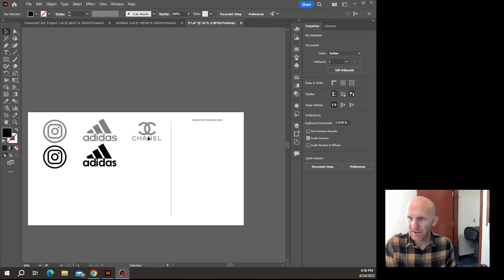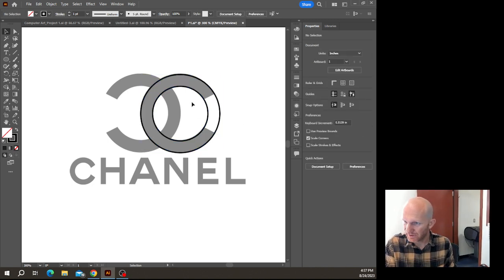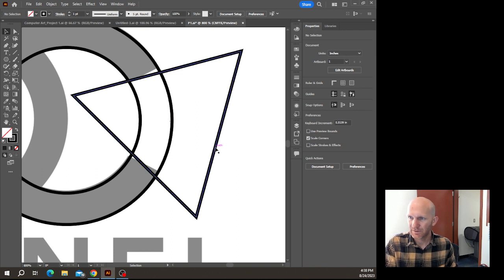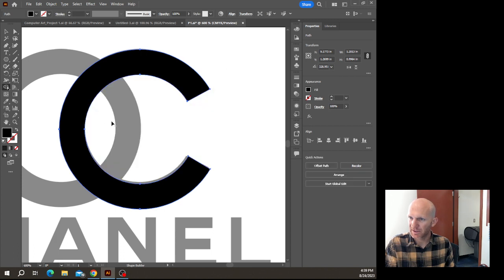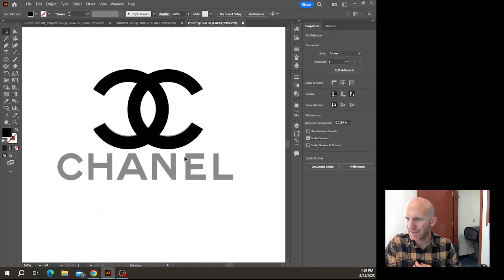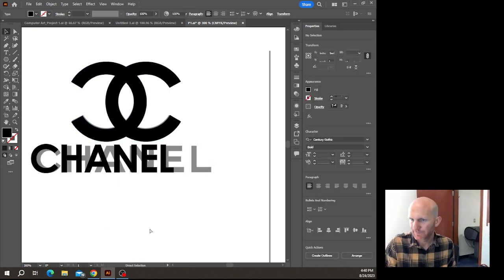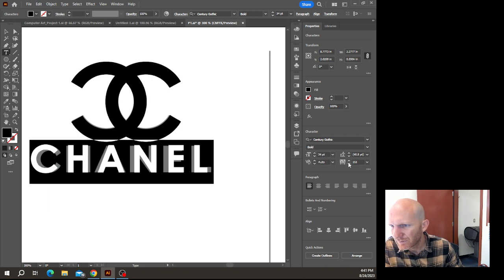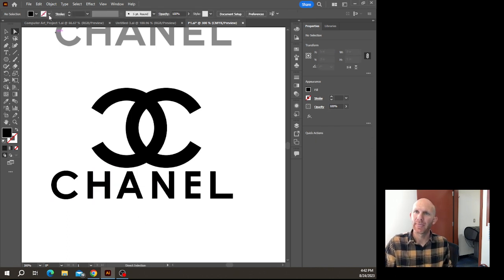W3 2.4: Chanel Logo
Using the shapes tool, the shape builder tool, and the type tool, one can create the CHANEL Logo with relative success.